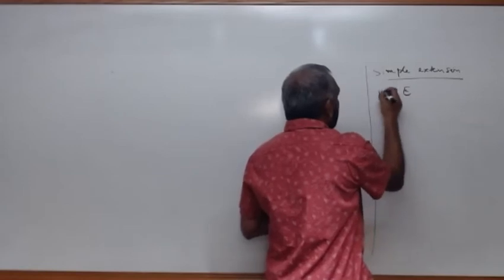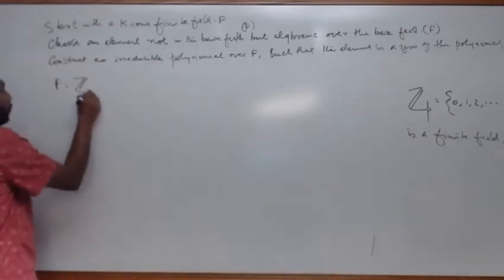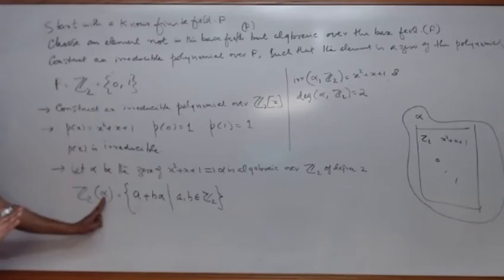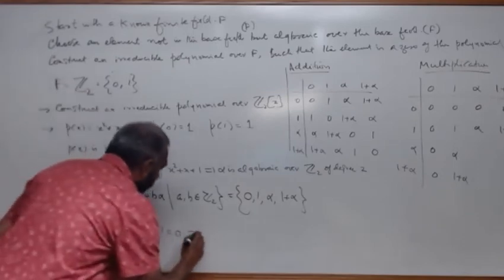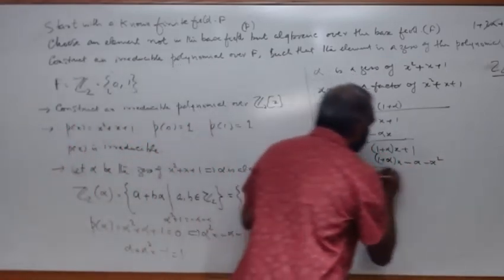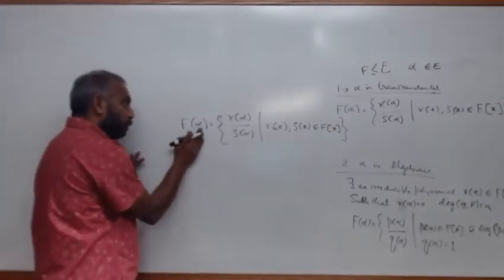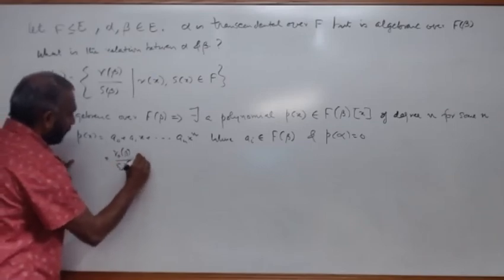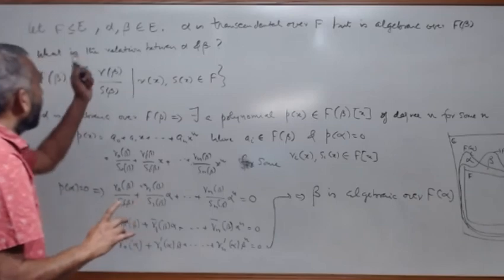Introduction to Galois Theory - Extension Fields - Part 9